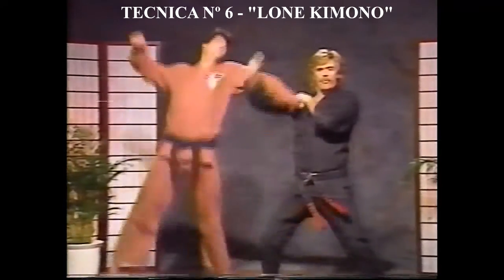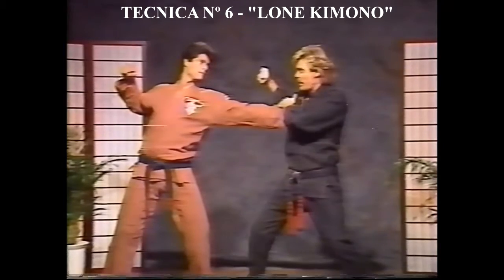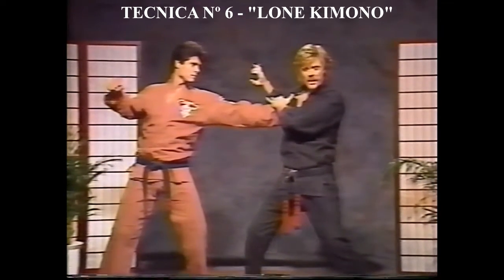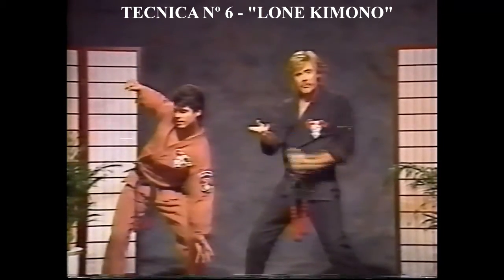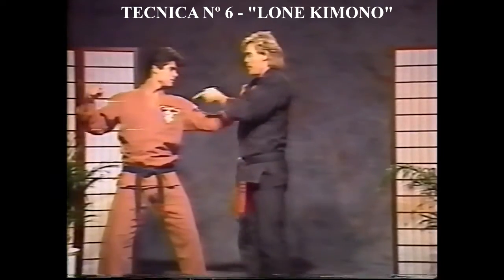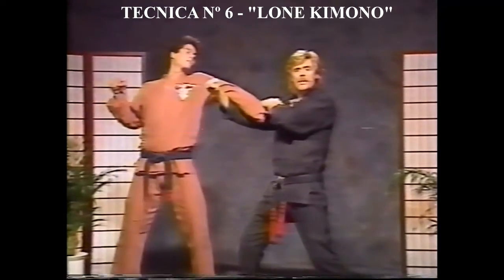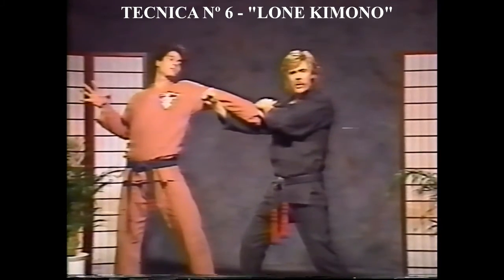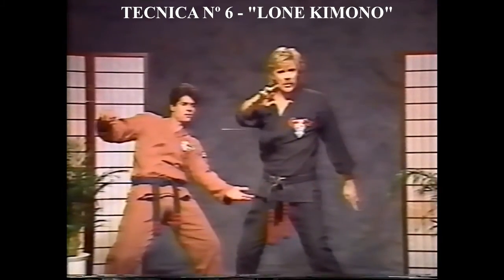LTKKA Naranjo Nº 6 Lone Kimono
LTKKA - TECNICA Nº 06 CINTURÓN NARANJO
“LONE KIMONO”
(KIMONO SOLITARIO)
ATAQUE:
(TOMADA FRONTAL DE SOLAPA, CON MANO IZQ)